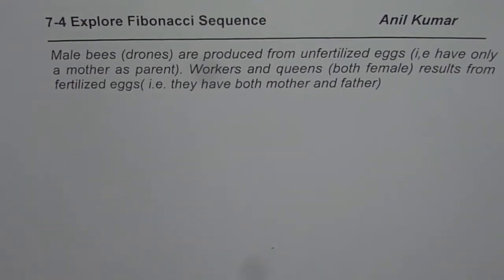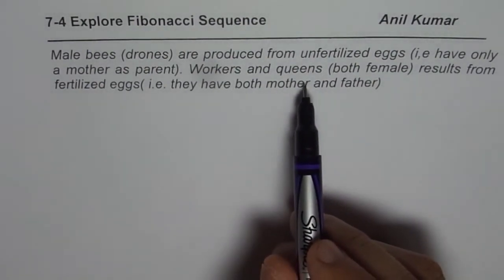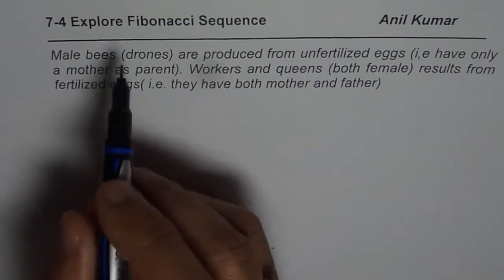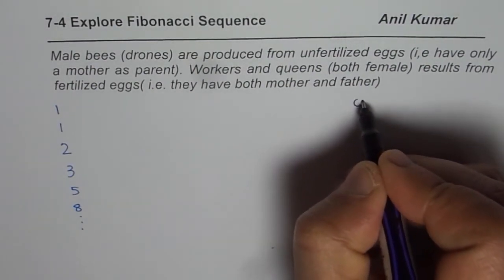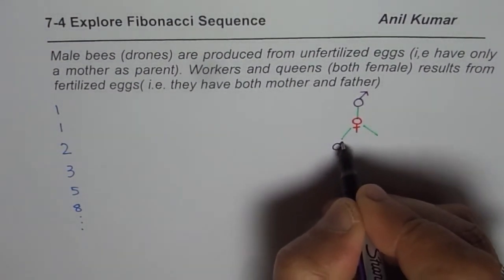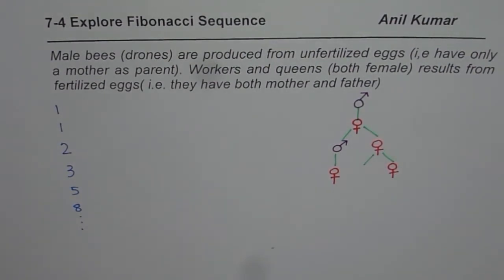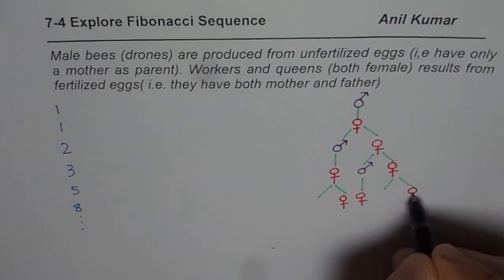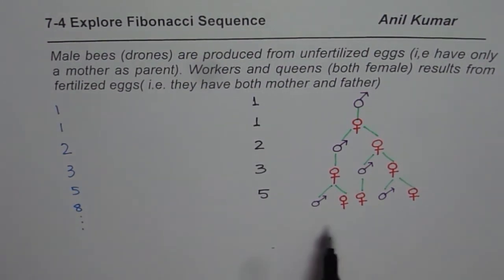Family Tree of Drones Fibonacci Sequence Example MCR3U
Explore Iterative Rule F_1=1,F_2=1,F_n=F_(n-1)+F_(n-2)